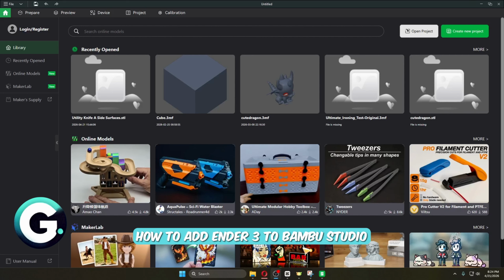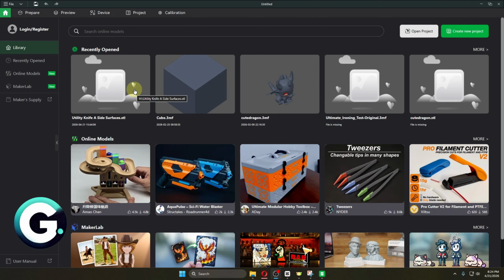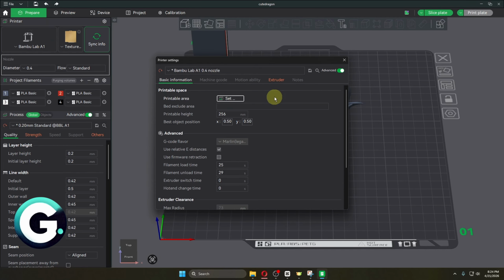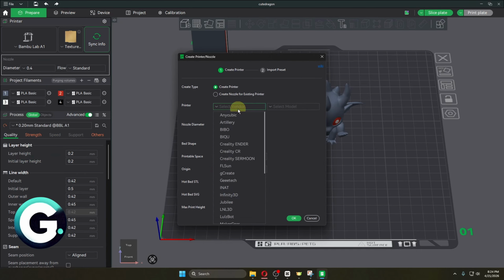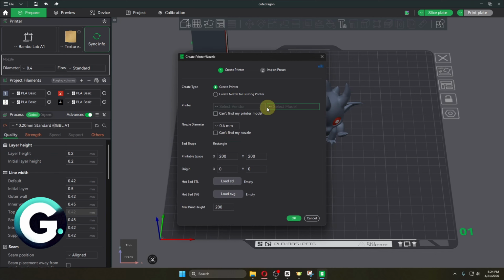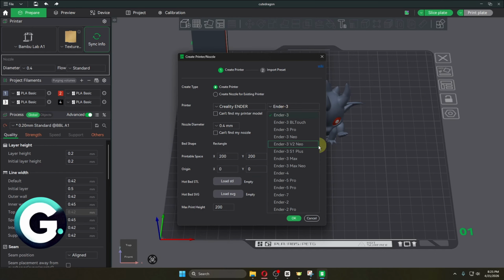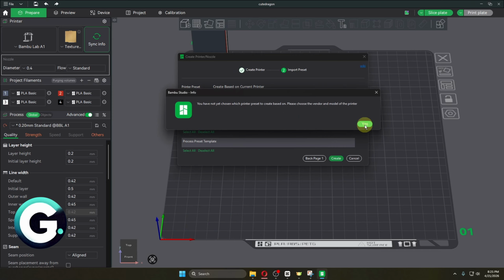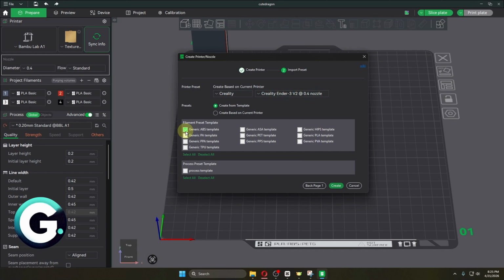How To ADD Ender 3 To Bambu Studio (EASY) 2026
How to add Ender 3 to Bambu Studio (EASY) 2026 shows the step-by-step setup process to manually configure your Ender 3 inside Bambu Studio. This guide helps you correctly add printer settings, build volume, and profiles for smooth 3D printing. You will also learn how to avoid slicing errors and improve print compatibility for better results.